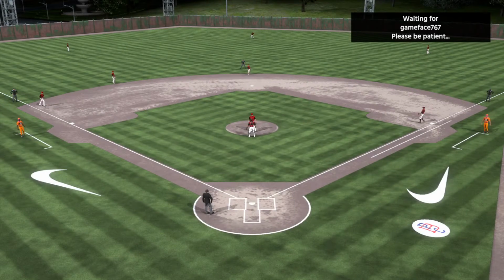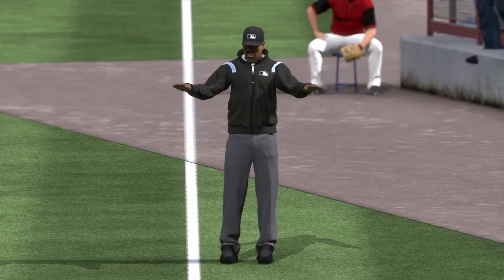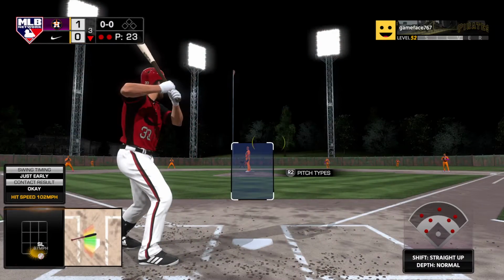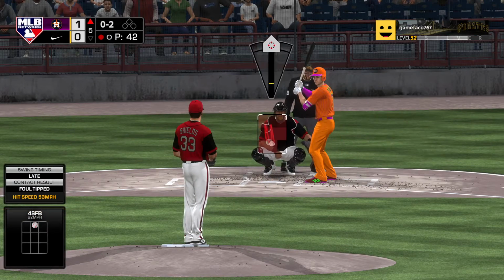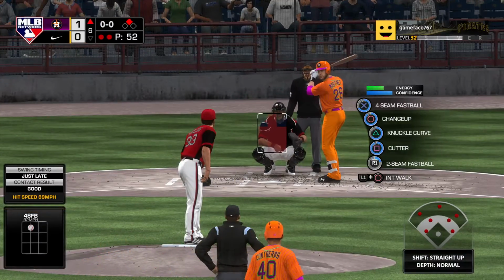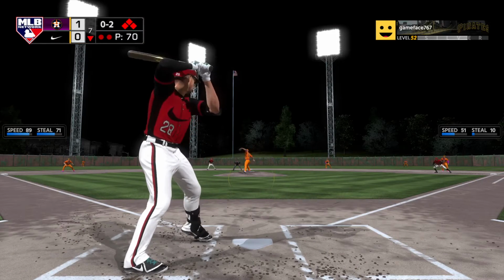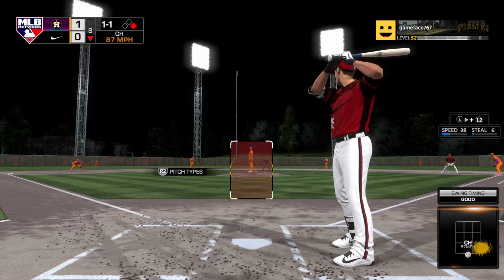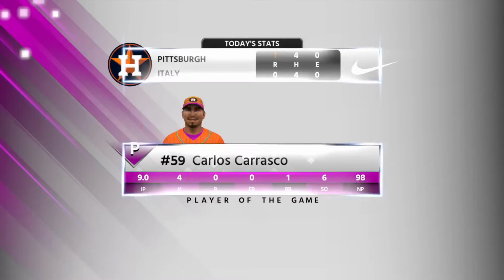MLB 18 DD Ranked Seasons 6-28-18